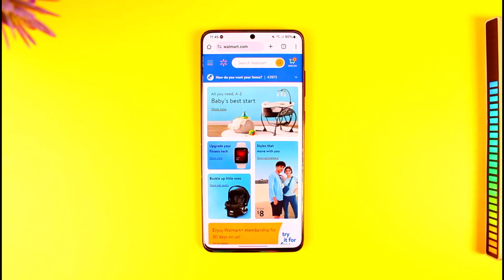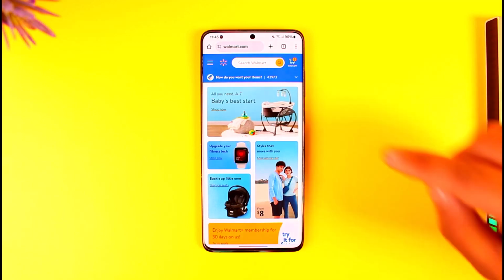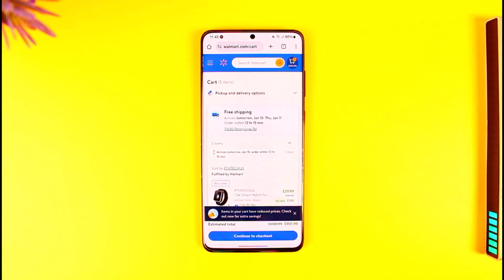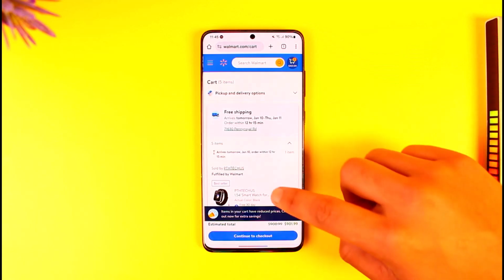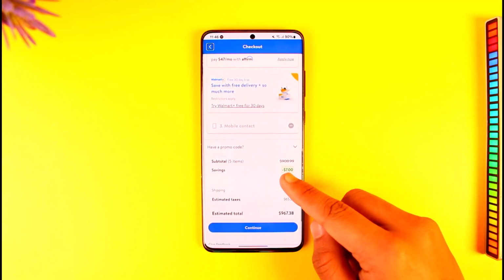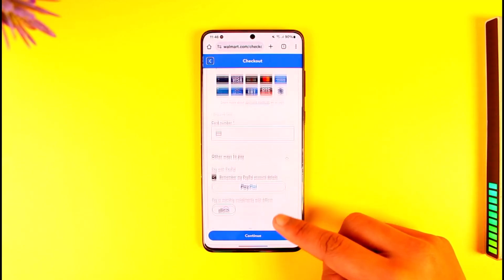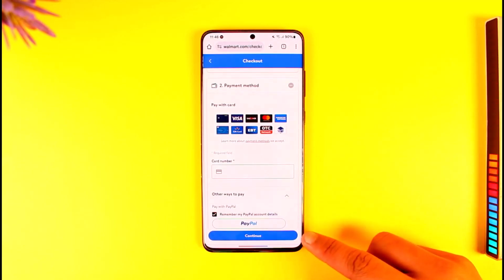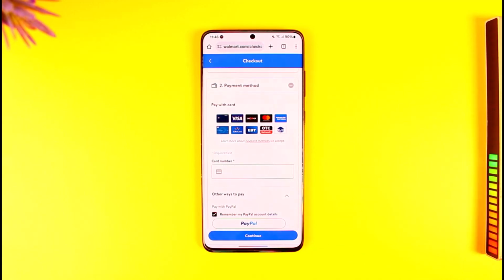How to Redeem a Walmart Gift Card Online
In this tutorial video, I will quickly guide you on how you can redeem a Walmart gift card online. So, make sure to watch this video till the end. We try to be responsive to as many questions as possible.

► Chapters:
0:00 Introduction
0:13 General Info
0:28 Redeem a Walmart Gift Card Online
1:05 Conclusion